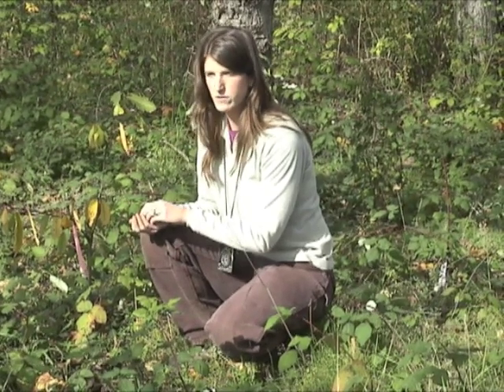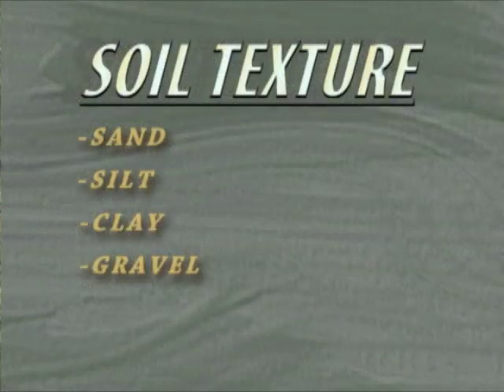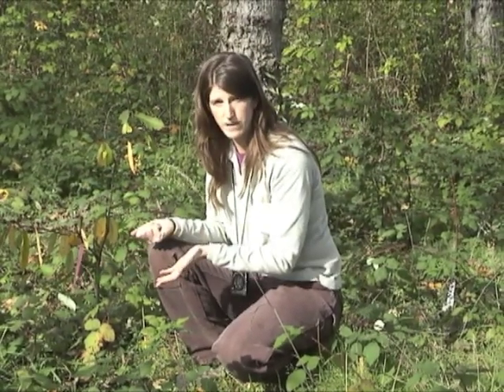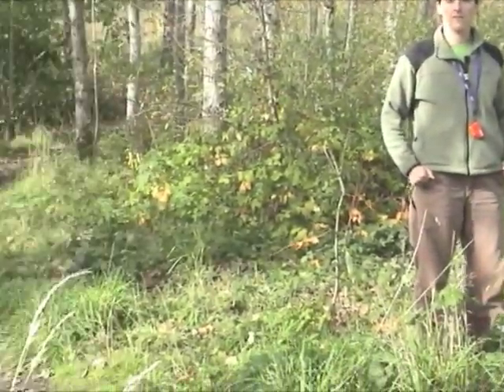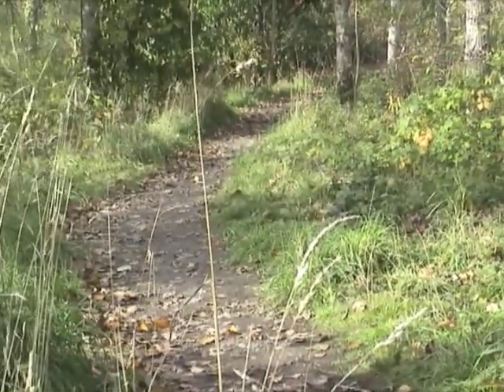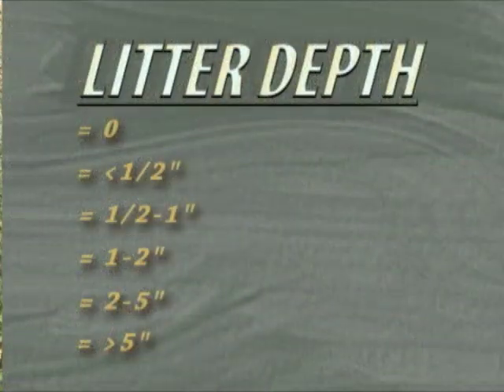Forest Monitoring 6 - Soil, Litter Depth and Bare Ground